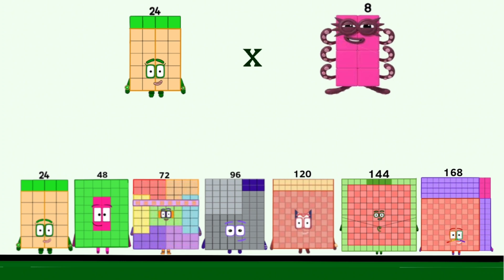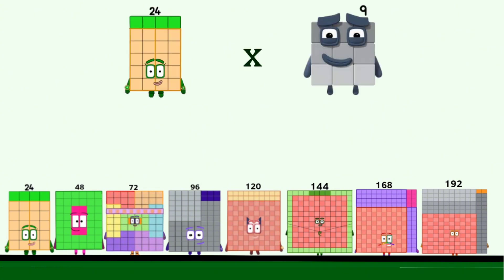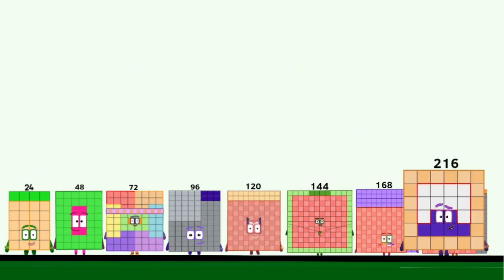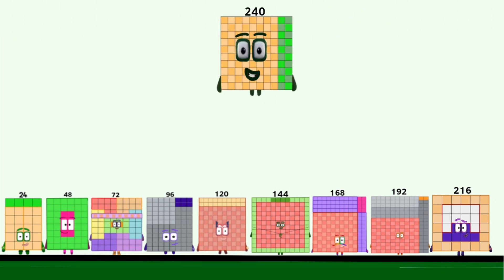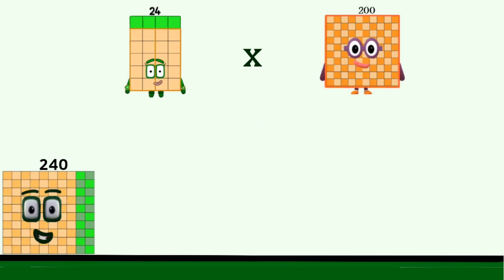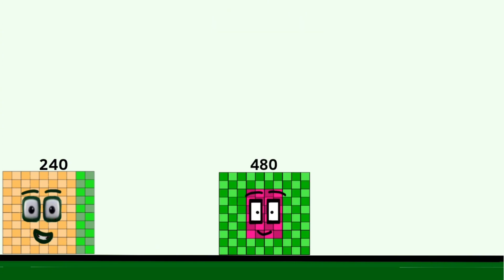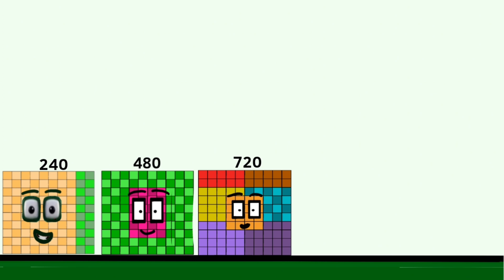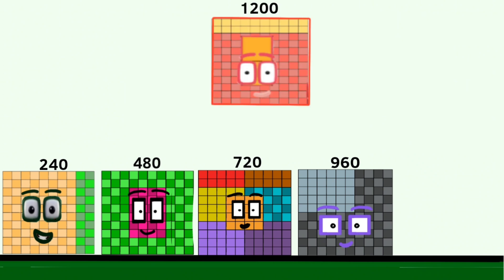Numberblocks 24 Times Table stage 1 to 3 and generate up to 24,000,000,000 (Billion)